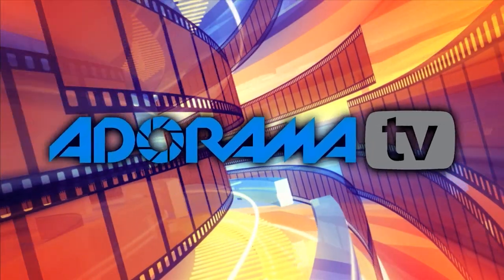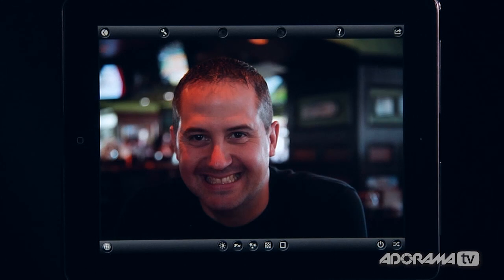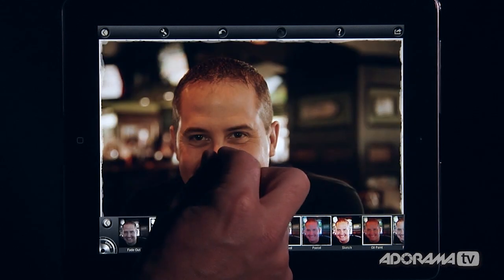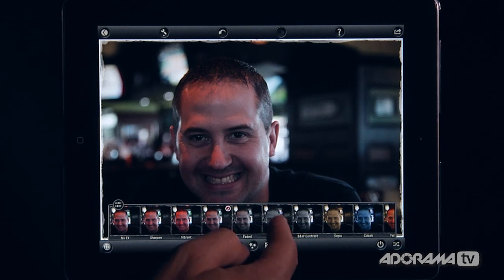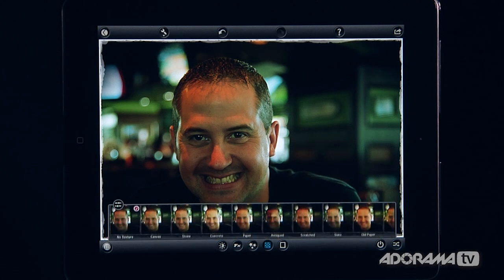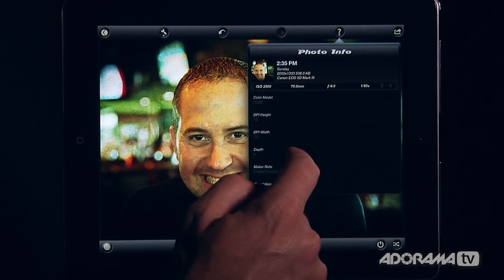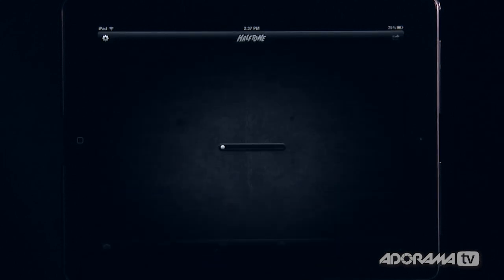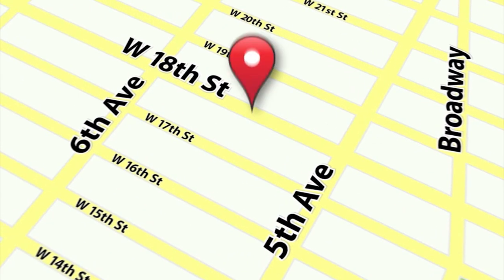iPad Photography App: Photo Toaster: Adorama Photography TV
Adorama Photography TV presents Photo Toaster for the iPad. This week Mark shows you an easy-to-use iPad photography app from East Coast Pixels, Inc. that allows you to edit your photos manually or apply an array of preset effects. Watch as Mark demonstrates how you can explore the exif data in the app as well.